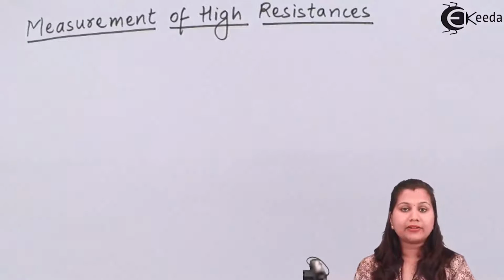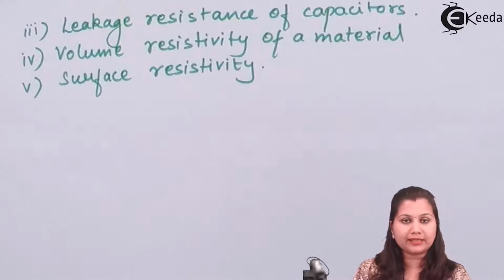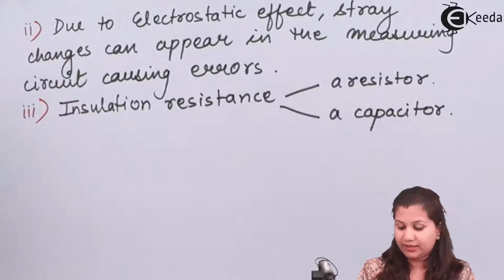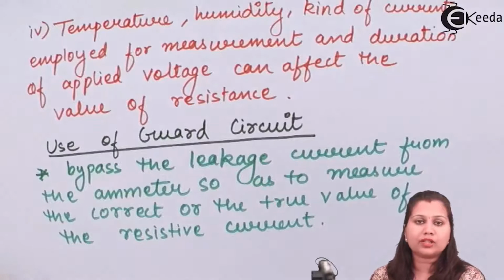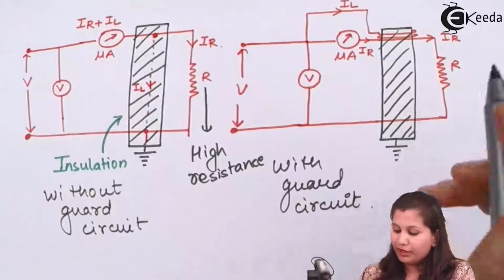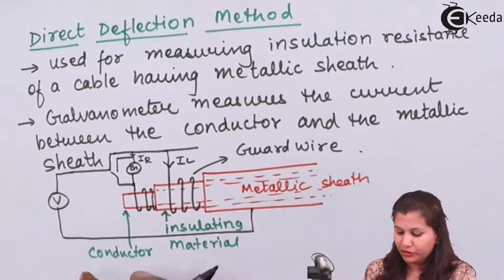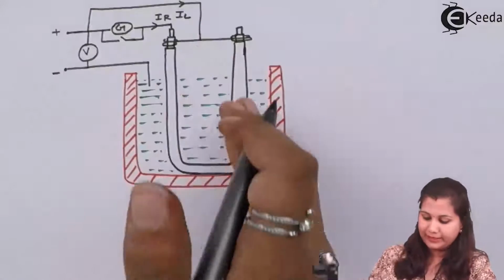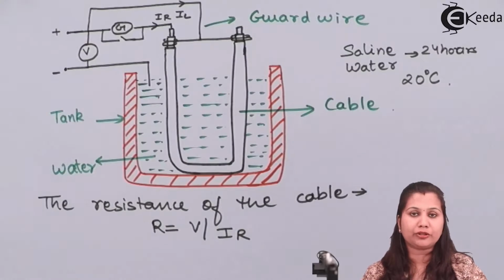Measurement of High Resistance by Direct Deflection Method